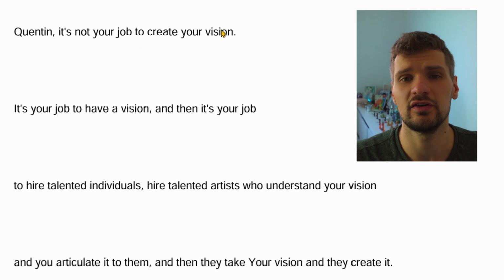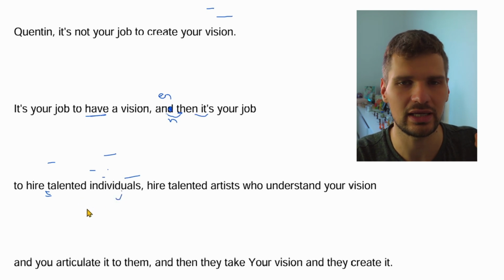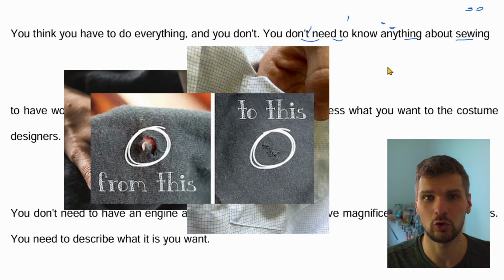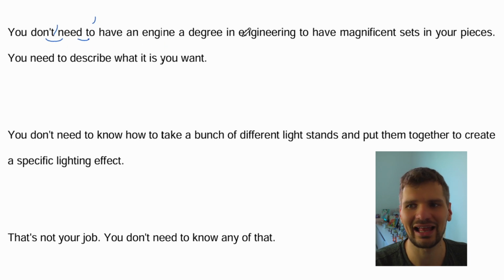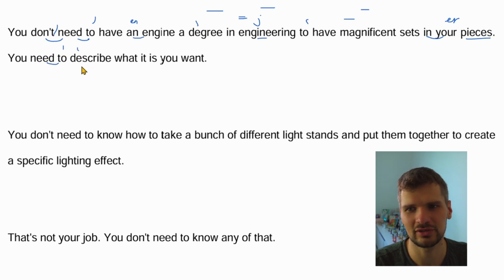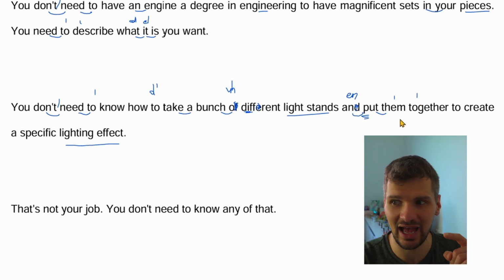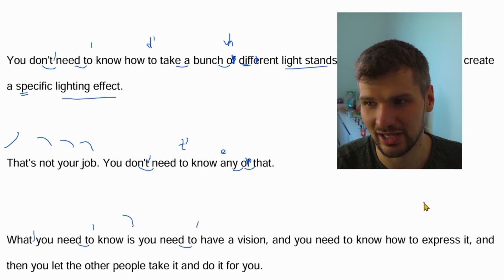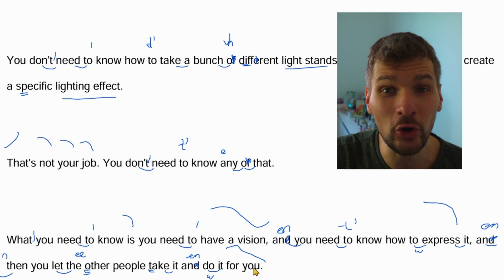Master English pronunciation and intonation with Quentin Tarantino. From newbie to PRO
📚 How to sound like a native speaker! 📚

In this video, we break down an inspiring real-life video featuring Quentin Tarantino to help you master English pronunciation, grammar, and vocabulary. Follow along as we dissect each sentence, explain key concepts, and provide practical tips to improve your English skills. Perfect for Advanced English learners who seek to improve their pronunciation and flow!

⏱️ Video Chapters:

00:00 What you'll learn
00:20 Quentin - Part 1
00:48 First Sentence - Reading, Connected Speech, Intonation
00:54 How to Pronounce Create
01:15 Vision - definition, meaning & pronunciation
01:54 Second Sentence - Reading, Connected Speech, Intonation
02:23 And then it's - connected speech
02:57 How to pronounce T, individuals and English intonation
04:31 Quentin - Part 2
04:44 Third Sentence - Reading, Connected Speech, Intonation
05:06 How to pronounce Anything
05:25 Sewing - definition, meaning & pronunciation
05:44 How to pronounce Wonderful
06:29 How to pronounce Costumes
07:31 Forth Sentence - Reading, Connected Speech, Intonation
07:56 Express- definition, meaning & pronunciation
08:14 Intonation and Connected Speech
09:02 Quentin - Part 3
09:11 Fifth Sentence - Reading, Connected Speech, Intonation
10:19 Magnificent - definition, meaning & pronunciation
11:16 Pieces - meaning
12:10 Sixth Sentence - Reading, Connected Speech, Intonation
12:49 Quentin - Part 4
12:59 Seventh Sentence - Reading, Connected Speech, Intonation
13:55 Compound Nouns - Intonation
16:17 Eighth Sentence - Reading, Connected Speech, Intonation
17:10 Quentin - Final Part
17:20 Final Sentence - Reading, Connected Speech, Intonation
21:07 Outro

📢 Share your thoughts:
What new vocabulary did you learn today? How do you practice pronunciation?

Happy Learning! 🎉

About Me

👋 Hey everyone! I’m Arturs and I'm thrilled to have you on my channel. I’ve got some awesome tips for all you English learners out there who are looking to enhance their careers, just like I did. Originally from Latvia, I’ve been living and hustling in the UK since 2010.

💼 Let’s face it, mastering English, especially in a professional setting, can be a challenge. But hey, I’ve been through it, and now I’m here to help you conquer it, too. Whether you aim for your dream job or want to feel more confident in English, I’ve got your back.